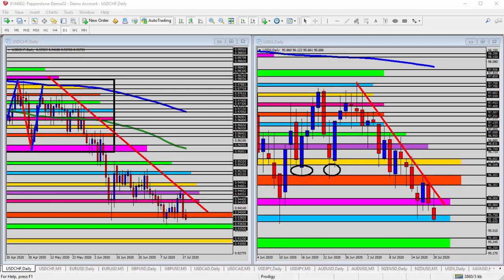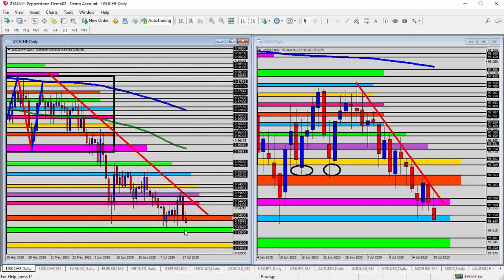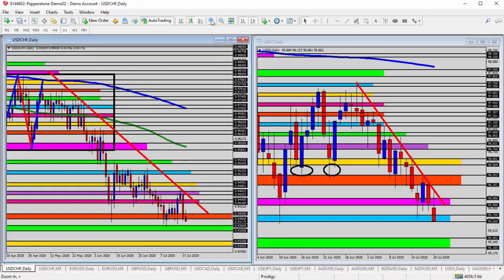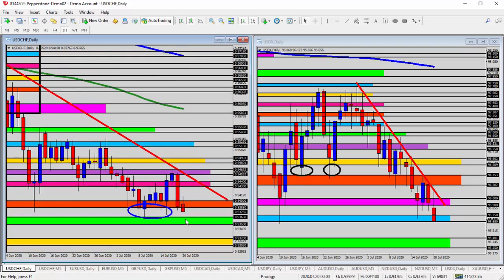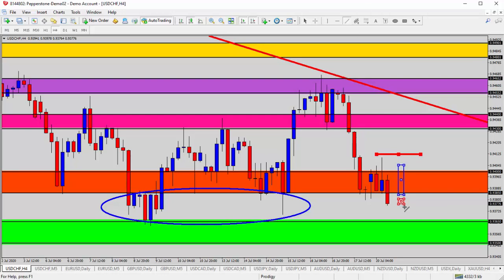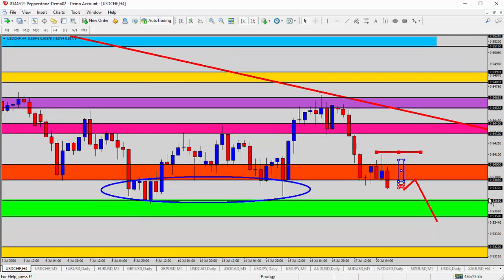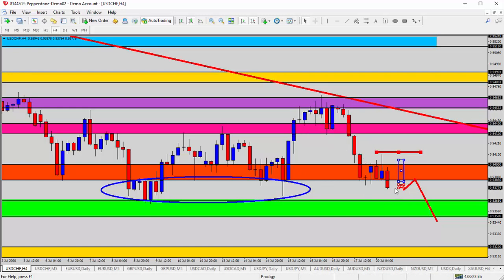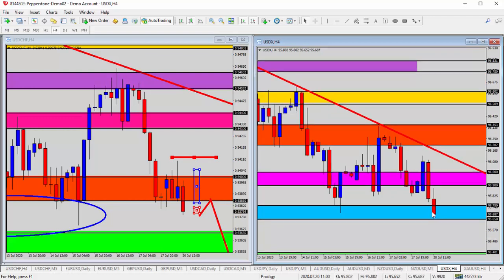Forex Update: Sliding Dollar Could Mean Fresh Lows for the USDCHF